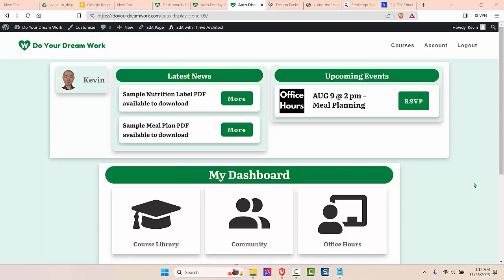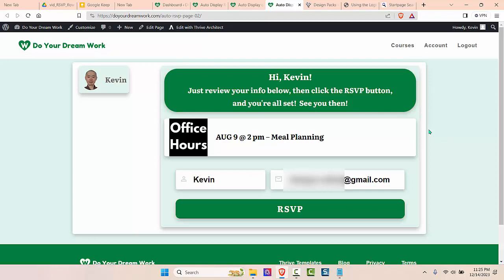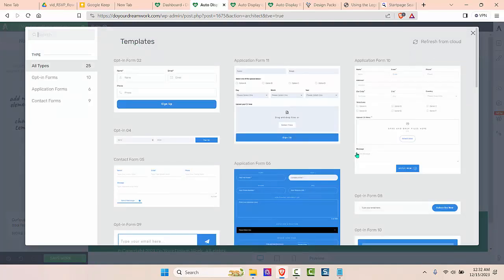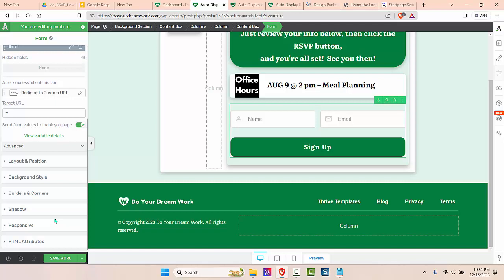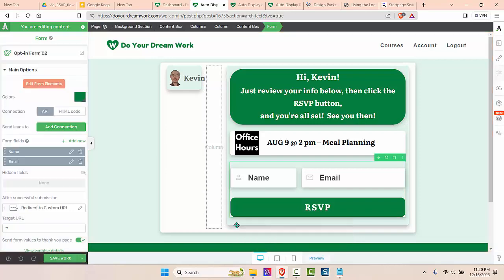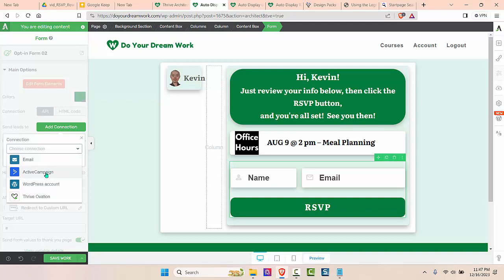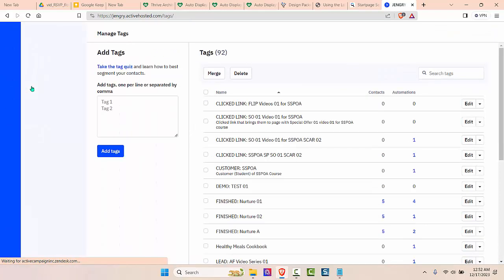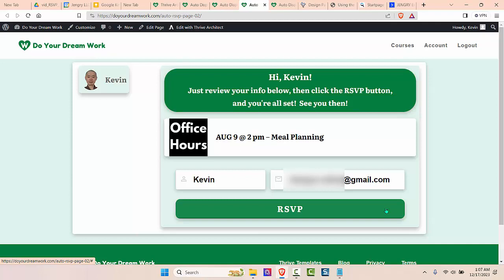Find Your True Fans By Implementing RSVP Flows (Using Thrive Architect)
Veteran technologist and author Kevin Kelly said in his well-known essay (link below) that it's possible to earn a full-time income as a creator (of digital products) or entrepreneur by cultivating 1000 true fans. He explains in his essay the math that supports his assertion. Your first step is to find - and keep track of - people in your audience who are prospective true fans. One important way to do this is to invite your members to RSVP to events that you set up for their benefit - office hours sessions, live trainings, etc. Those who RSVP (indicating their intent to attend) will have their info passed to an email list you set up to keep track of these prospective true fans. This is what I call an RSVP flow. Over time, you'll see who your especially engaged members (i.e. true fans) are. You should cultivate a genuine relationship with them, truly caring and helping them achieve goals or solve problems. You can reach out to them with special offers for your digital products or services, since they are more likely than the average member to be interested in buying a subsequent product or service from you. In this video, I discuss and show you what an RSVP flow looks like from your member's perspective, and then show you how to implement the steps of the flow. Specifically, I use the membership dashboard I've built and customized in previous videos using Thrive Architect (links below), and set up the RSVP flow for upcoming events (like this office hours session) that are shown on the notifications panel on that dashboard.

00:00 Why you should find and cultivate 1000 true fans.
04:08 Brief note: there's also a video on building and customizing this member dashboard from scratch, and another one on automating the display of notifications on it and planning your membership content.
06:03 DEMO of what your members experience when they click on the RSVP button to RSVP for the office hours session, including the email they get with the link to put this office hours onto their Google calendar.
08:42 Implement this RSVP flow. First - edit and customize the RSVP page within Thrive Architect, including pre-filling the RSVP form with their name and email address.
25:35 Connect the RSVP form to the specific email list (within your email marketing service) you want to use.
31:16 Set up the automated email to your members. I show this within ActiveCampaign (the EMS that I use) - BUT you can implement the equivalent steps within your email marketing service. Also, get the link to the office hours on your Google calendar (for your members to add to their calendar).

🟢MORE MEMBER DASHBOARD VIDEOS USING THRIVE ARCHITECT

🟢MORE THRIVE SUITE TOOL TUTORIALS

🟢RECOMMENDED TOOLS**:

Best Set of Tools for Running a Digital Business:
*Thrive Suite* (9 Thrive plugins to help you run your business plus Thrive Theme Builder):

Most of these tools are ones I've used before, or am still using. Regardless, my criteria for recommending tools to you is that they are highly effective and reliable tools. I will *never* recommend a tool that I don't believe in just to get a referral fee. With this in mind, if you click on a link to a given product anywhere on my channel, and end up buying that product, I may get a small referral fee - but at no additional cost to you.

🟢PURPOSE: My channel covers topics on how to run a successful membership site or other digital business.